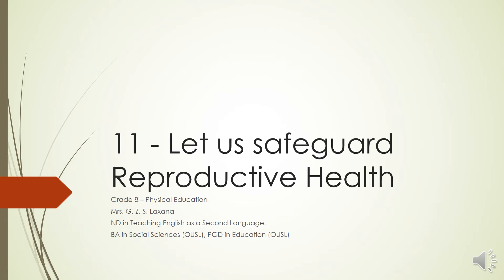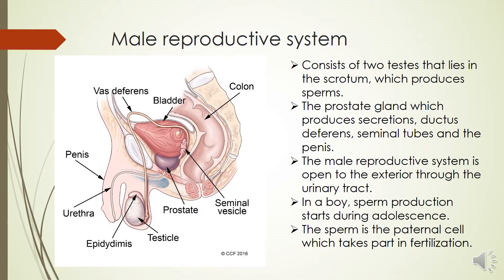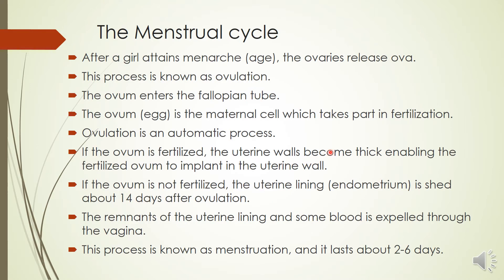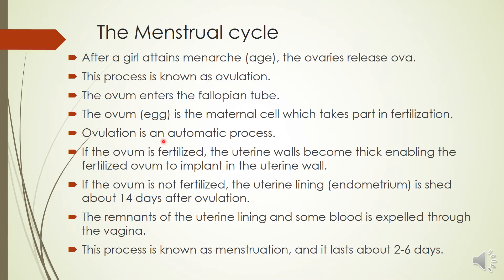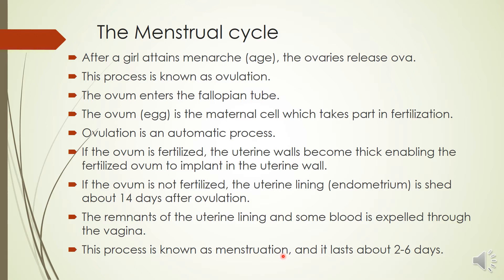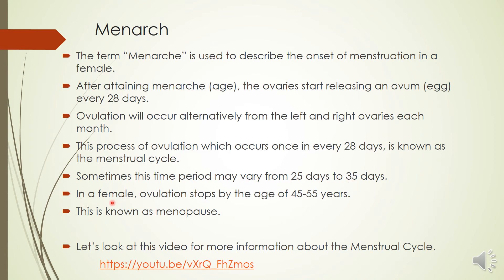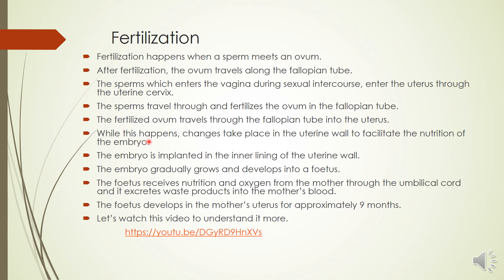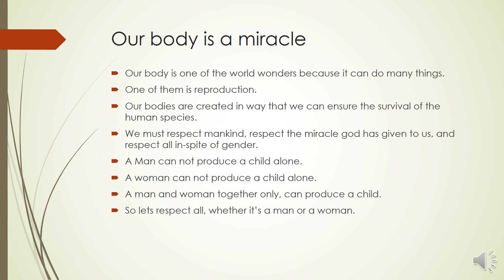Grade 8 - Physical Education (English Medium) - Unit 11 - Let us safeguard Reproductive Health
This lesson is about the male and female reproductive system, Menstrual cycle and Fertilization